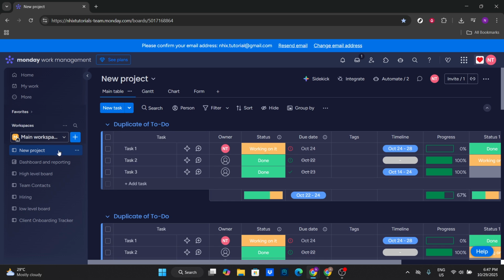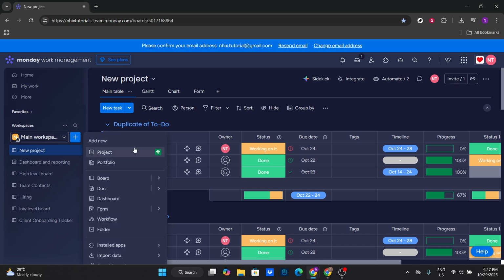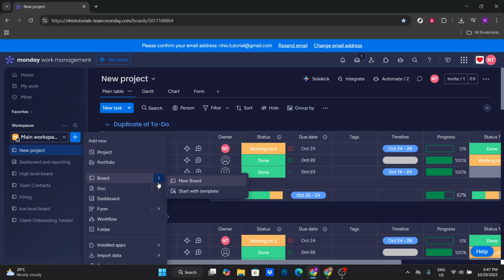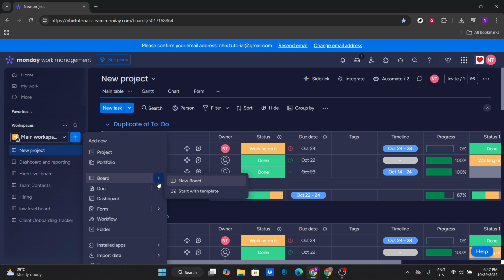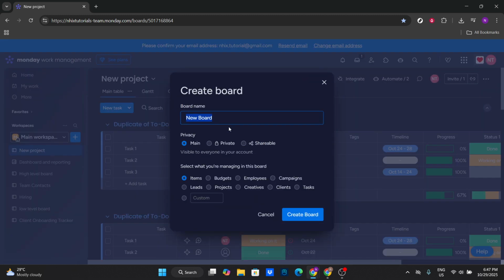How To Use Monday com For Client Onboarding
Struggling with messy onboarding processes? In this step-by-step guide, I’ll show you how to create a client onboarding system in Monday.com that ensures smooth collaboration from day one.

💡 What You’ll Learn in This Video:

Setting up onboarding templates

Automating client communications

Tracking milestones and approvals

Centralizing feedback efficiently

✅ Perfect for agencies and service providers wanting a professional, automated onboarding process.